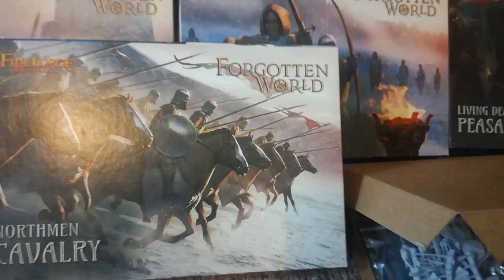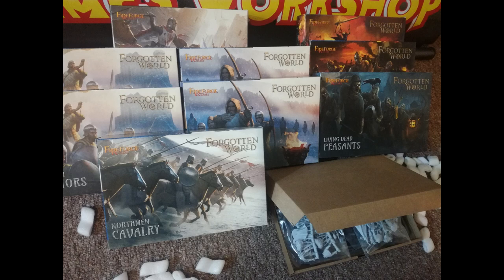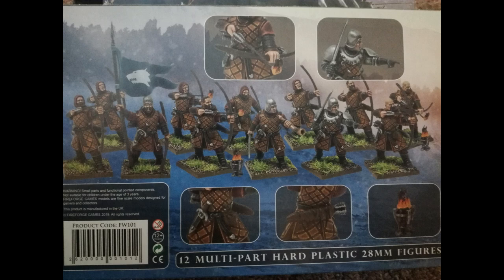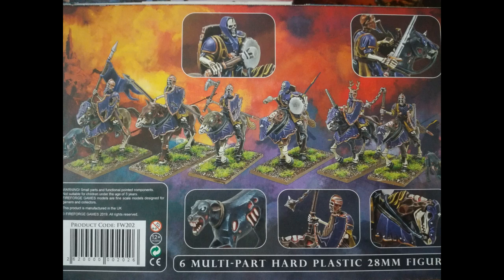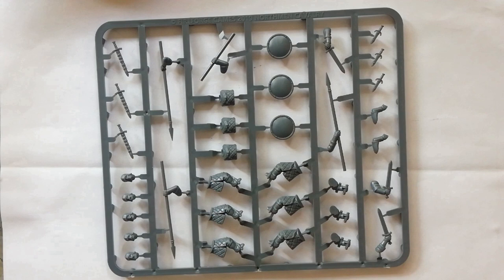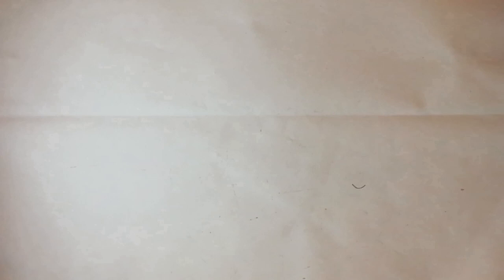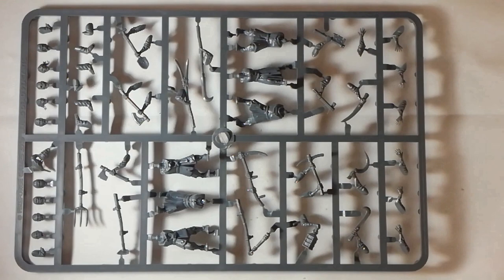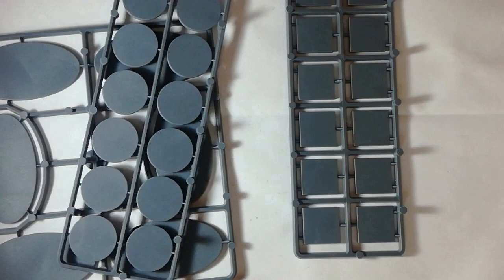Forgotten World Fireforge Games Kickstarter Unboxing, Complete Review and Sizing up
Update: Northmen and Living Dead plastic kits are now available for retail.  See here for where you can get them
So the Forgotten World kickstarter that I backed finally arrived and I am feeling so good about it that I made this unboxing review of my haul.  All the Northmen and Living Dead kits are unboxed and reviewed. And for a bonus I also review the Albion Knights which I had as an addon.  Includes model size comparison with games workshop bretonnians at the end.

The kits will find a good home in my Tale of Two Witches Project:

00:00 Unboxing and Review of Forgotten World Kickstarter
00:25 Delivery
04:00 Northman Box Art
04:11 Northman Cavalry Box Art
05:40 Northman Warriors Box Art
07:20 Northman Bowman Box Art
08:10 Albion Knights Box Art
09:50 Living Dead Box Art
10:00 Living Dead Peasants Box Art
10:45 Living Dead Warriors Box Art
12:08 Living Dead Knights Box Art
13:00 Sprues
13:10 Northman Cavalry Sprues
14:28 Northman Bowman Sprues
15:48 Northman Warriors Sprues
17:47 Northman Command Sprue
18:58 Albion Knights Sprues
23:00 Living Dead Peasents Sprues
23:55 Living Dead Warriors Sprues
25:40 Living Dead Knights Sprues
27:44 Bases
29:00 Size Comparisons